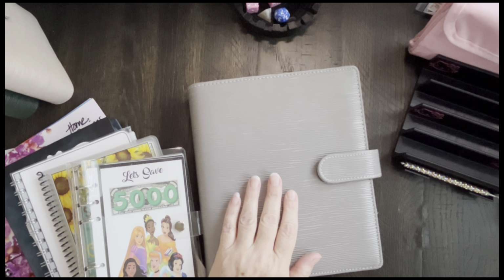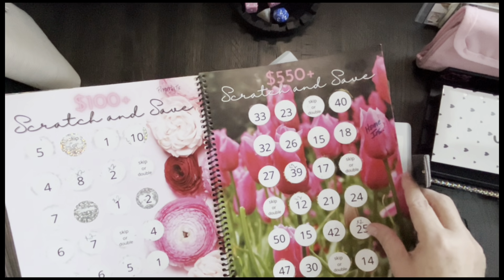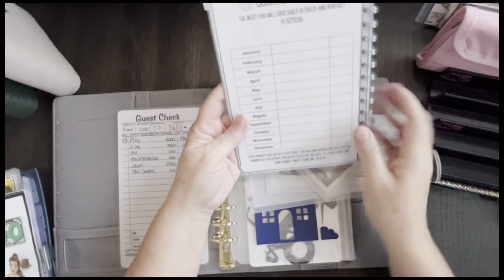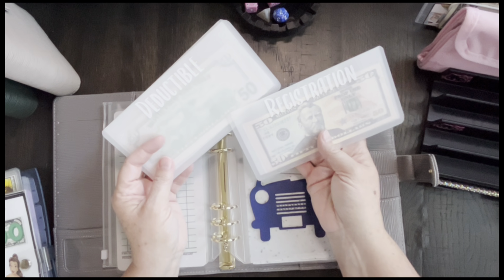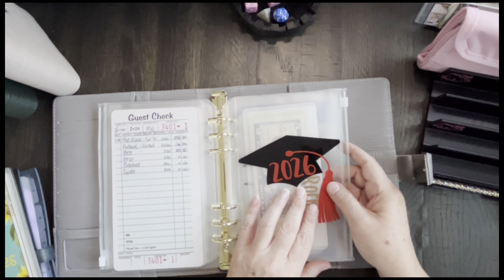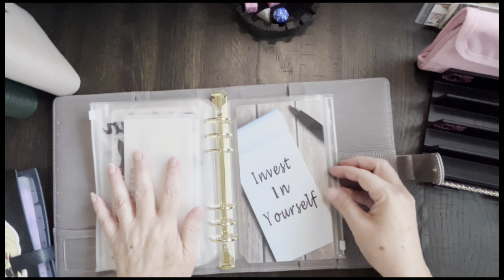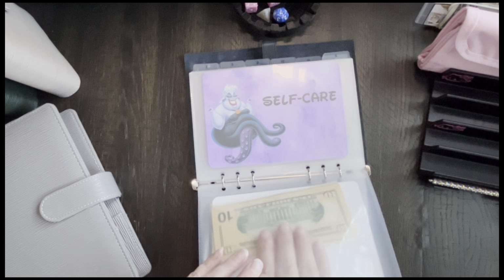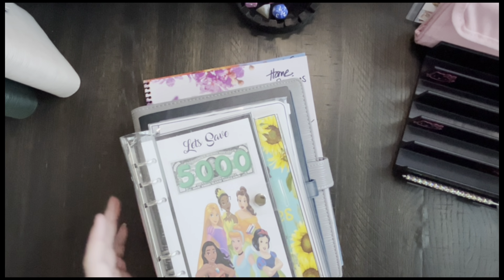✨Binder Talk - Ep. 4 Home & Car Binder✨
This video will show how I plan and save for all the adulting things that we hate to have to fund! I try to add some fun into the paying of all the things!🙃

💕 Featured Channels 💕

Happy 📬

Binders, Envelopes and Charms